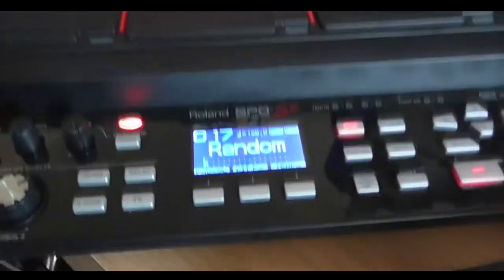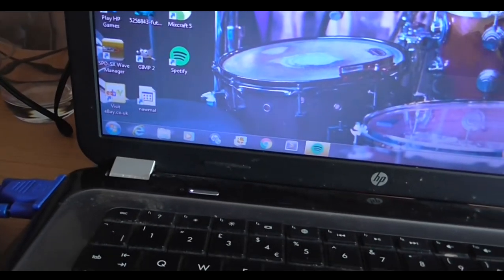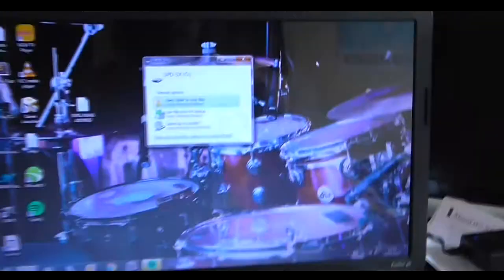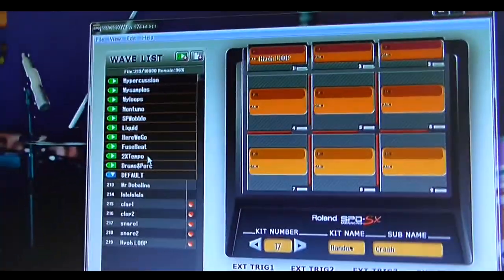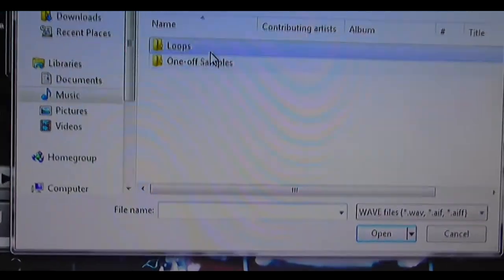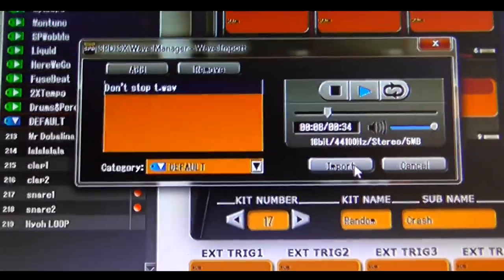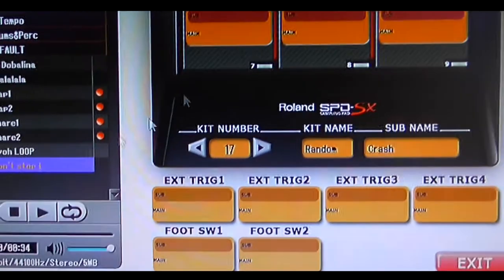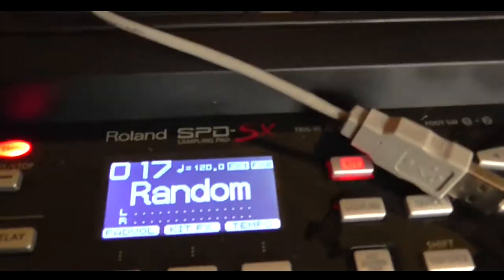The SPD-SX Test Drive - Drummer VLOG - Season 1 Episode 1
The first episode of my VLOG - Got a Roland SPD-SX sample pad so this is quite a random documentation of me trying it out